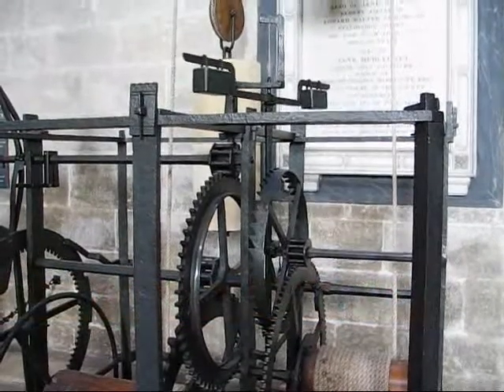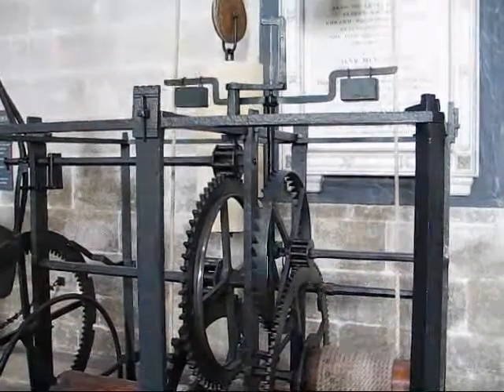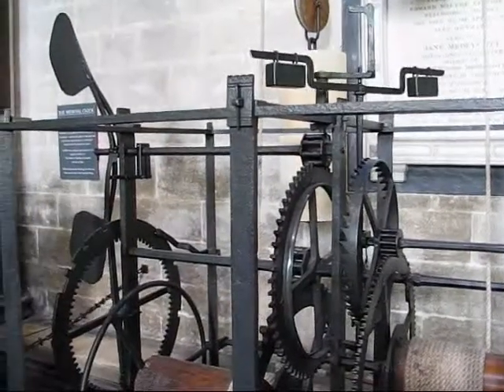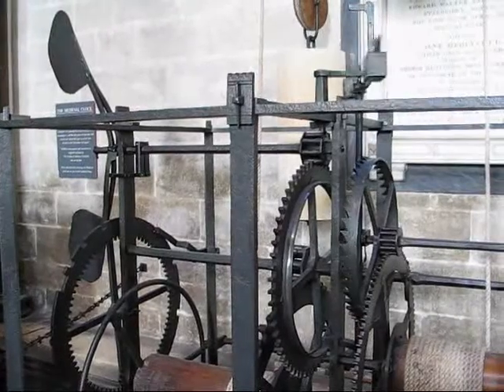London & Paris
A collection of clips from our trip to London & Paris in February of 2008.